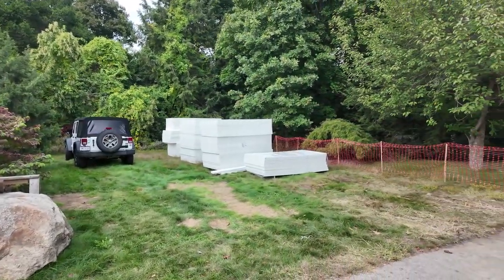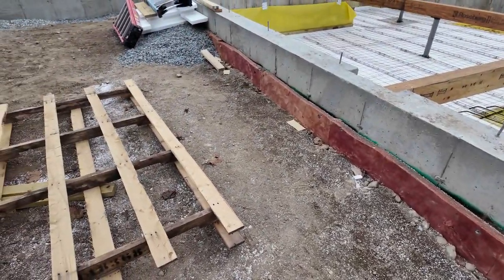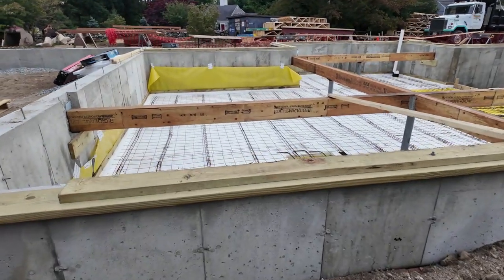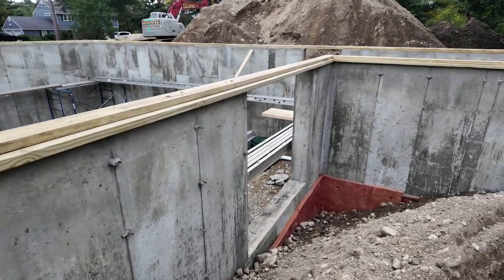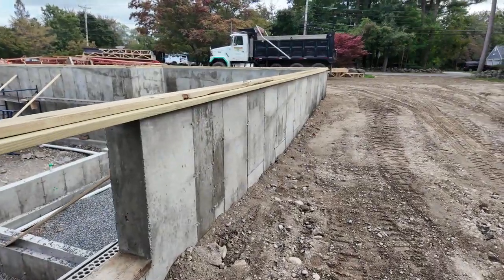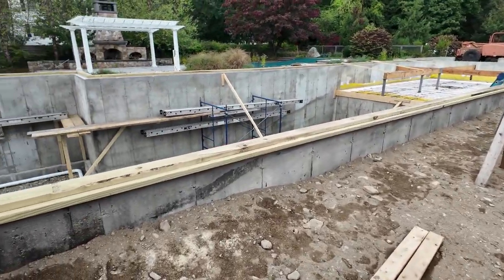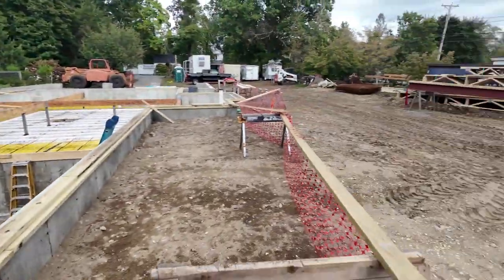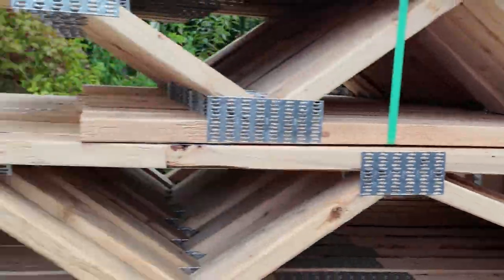INSULATION, BEAMS, and More......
Getting the details right in the basement.